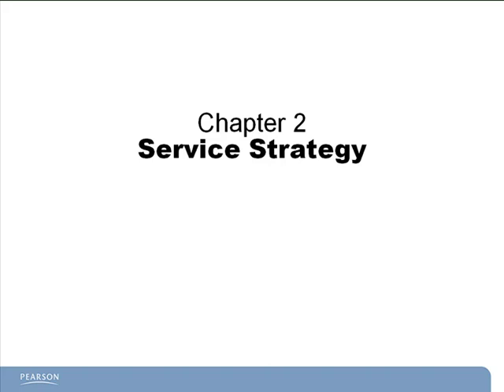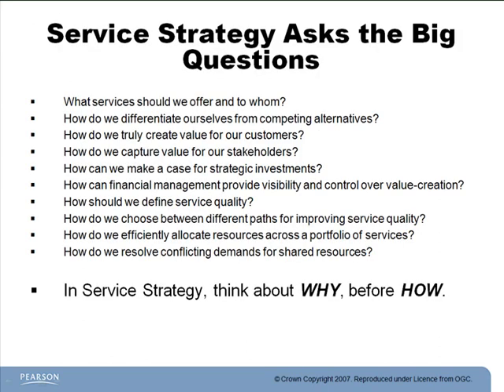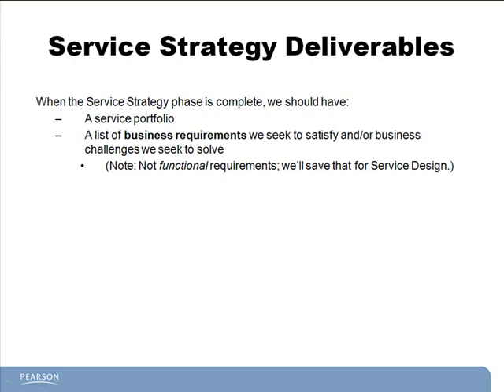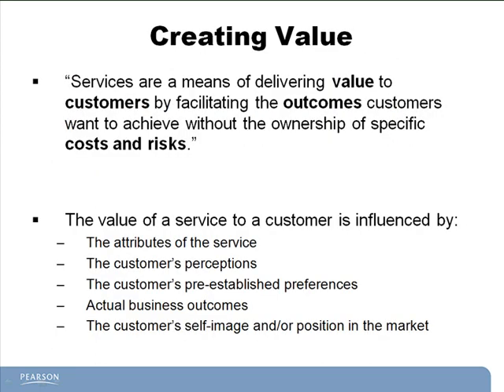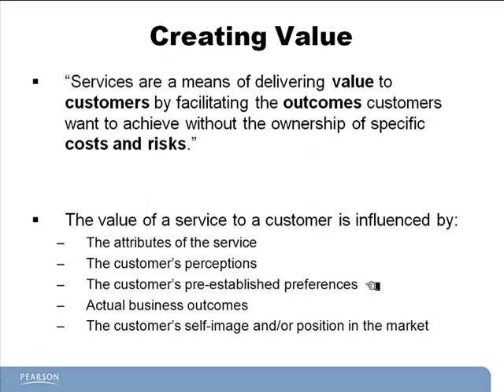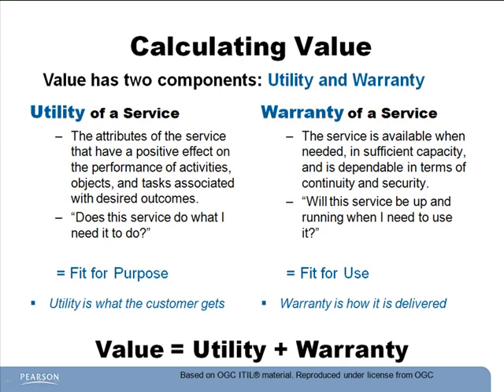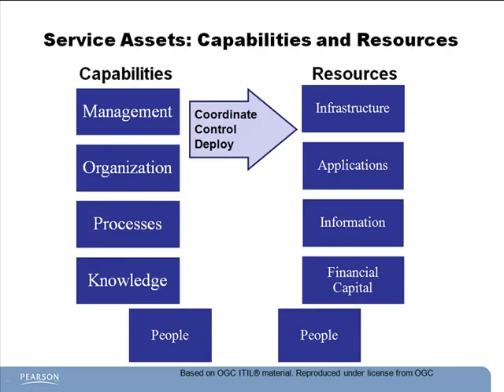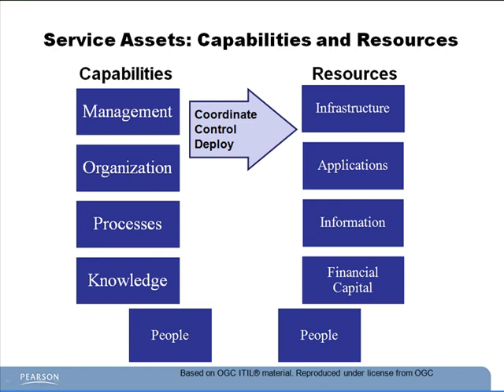5 Introduction and Lesson 1 Service Strategy Introduction and Overview